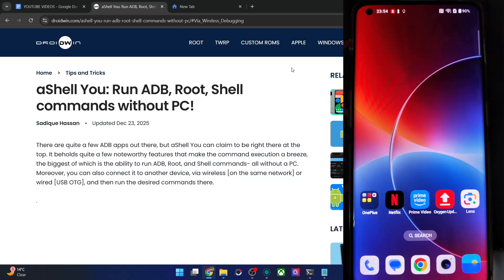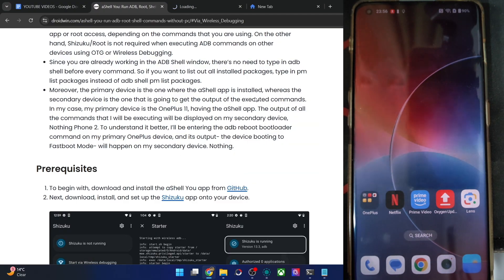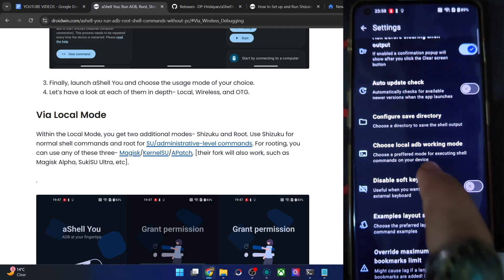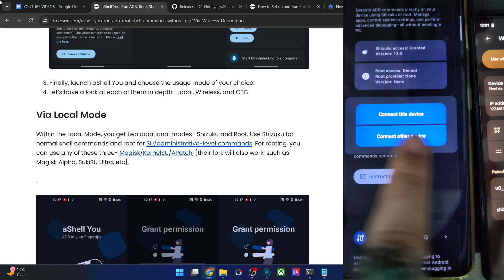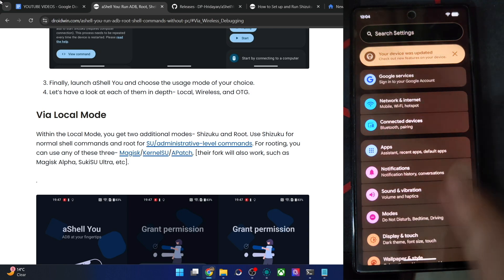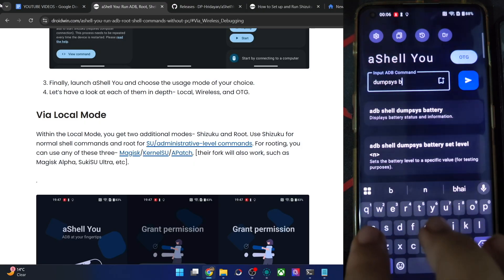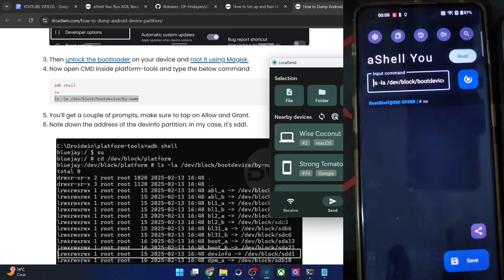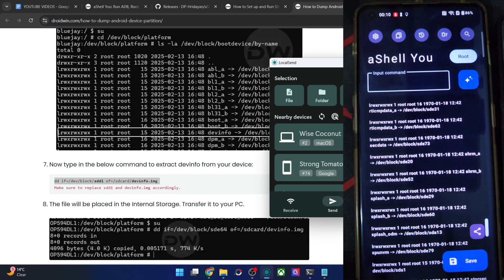aShell You App: Run ADB, Root, Shell Commands without PC!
The open-source aShell You app allows you to run ADB, ROot, and Shell Commands without the need for any PC!
It supports three modes- locally, Wireless Debugging and via OTG, the latter two allowing you to control your secondary devcie directly from your primary device!